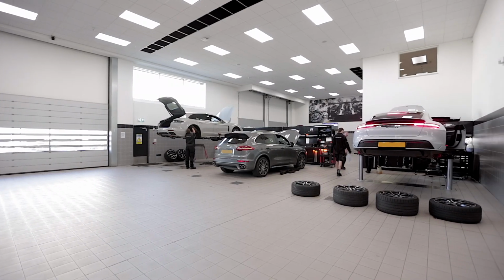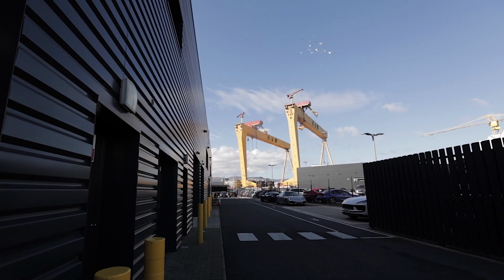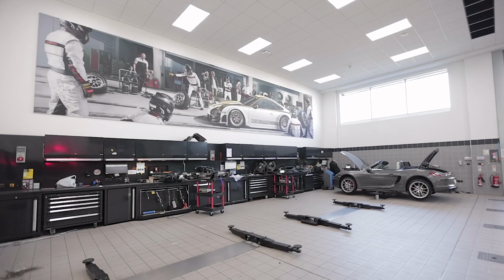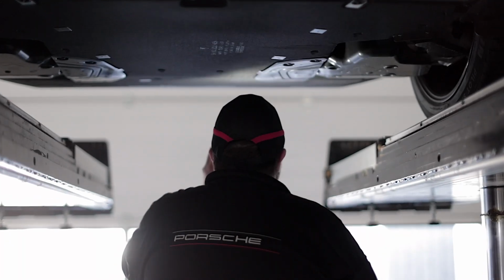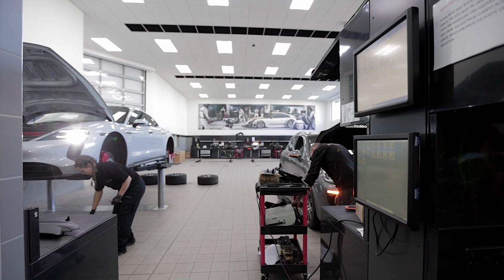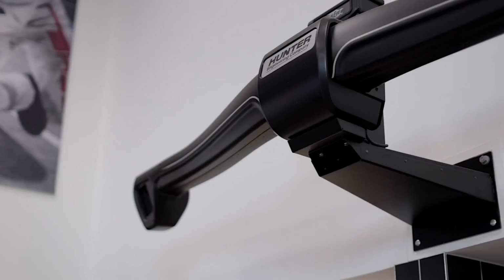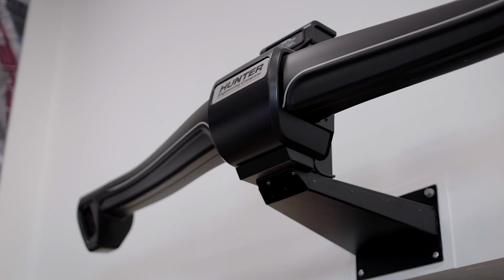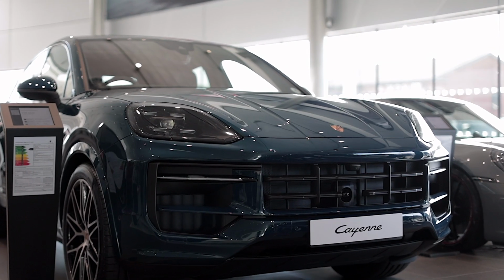Porsche Centre Belfast is hiring experienced technicians.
Do you have the skills to effectively diagnose a range of mechanical issues and carry out effective repairs accordingly?

We're seeking experienced technicians to join our elite team at Porsche Centre Belfast. Apply today